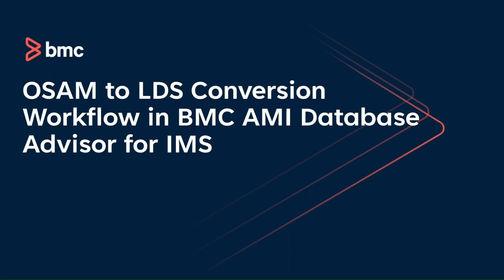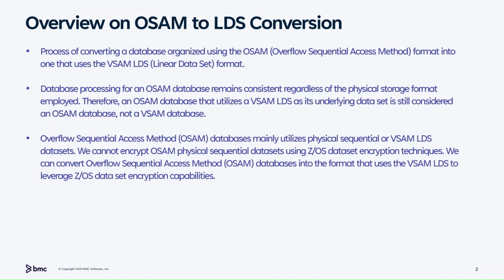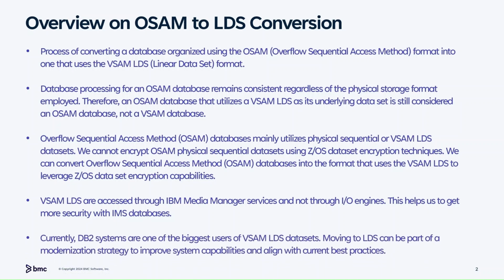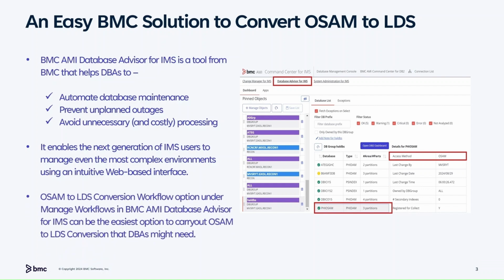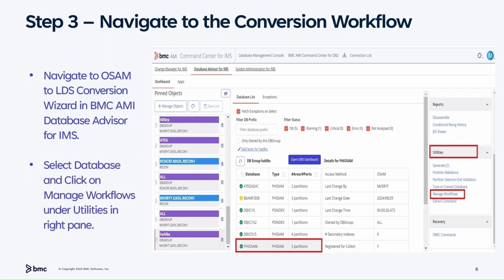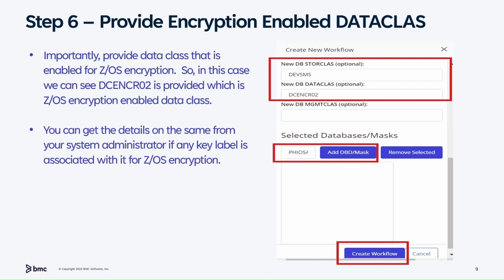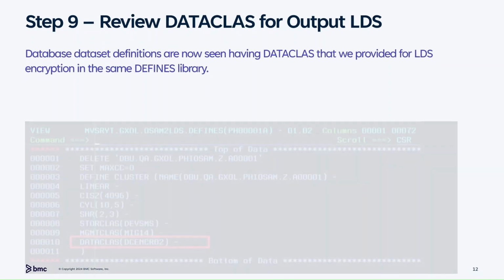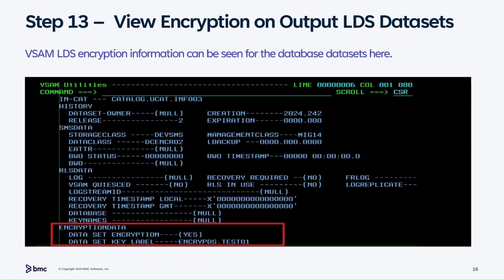BMC AMI Database Advisor for IMS – OSAM to LDS Conversion Workflow Wizard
Using BMC AMI Database Advisor for IMS you can easily set up and run the process to convert OSAM databases to use VSAM LDS datasets. Using LDS datasets enables pervasive encryption and access via the more secure IBM Media Manager services.

This video provides a demonstration of using BMC AMI Database Advisor for IMS to step through the process of doing this conversion.